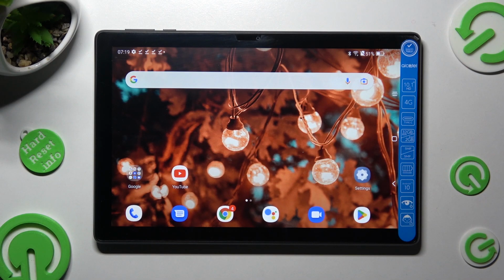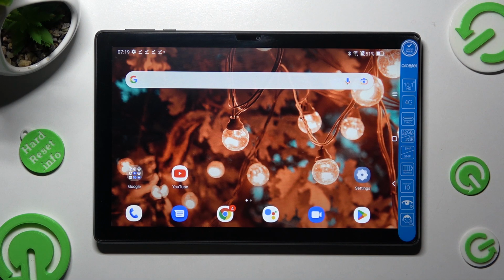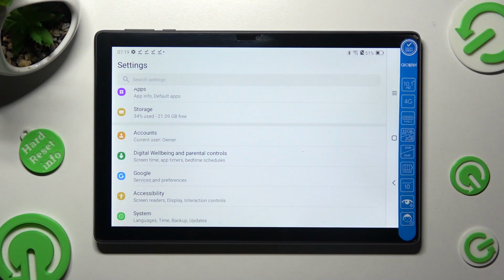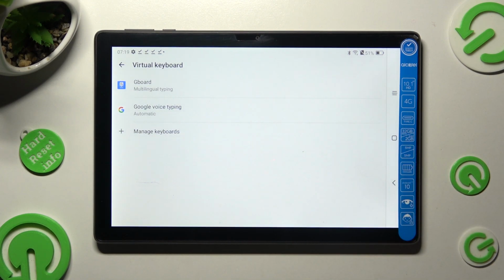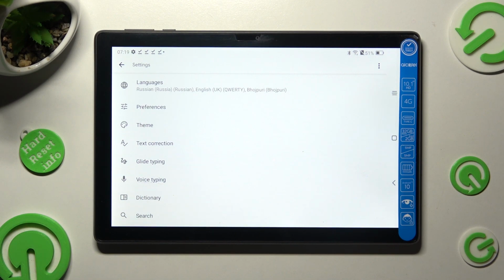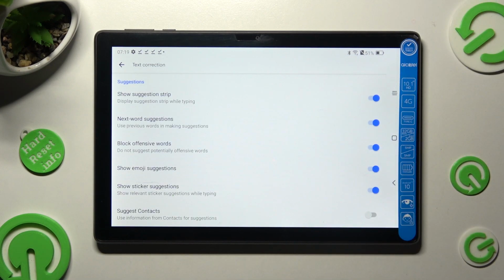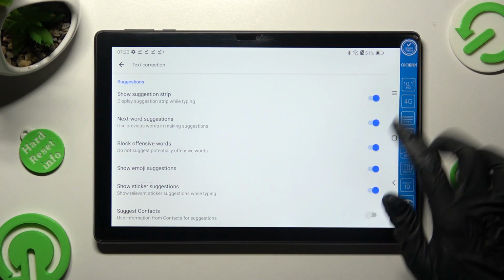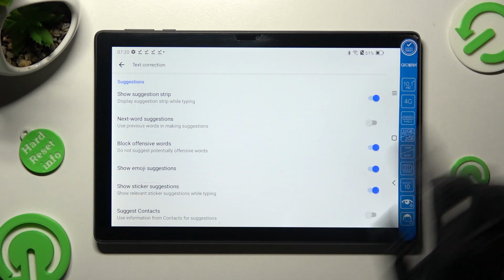ALCATEL 3T 10 4G - Turn On / Off Auto-correction | Manage Keyboard Auto Correction Settings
We're glad that you are here! in the attached video-guide, we are showing you how to manage auto-correction settings on your smartphone. You will find them on our youtube channel hardreset.info!

How to enter auto-correction settings in ALCATEL 3T 10 4G? How to manage auto-correction settings in ALCATEL 3T 10 4G? How to open auto-correction settings settings in ALCATEL 3T 10 4G?